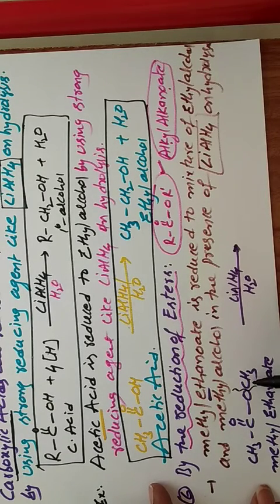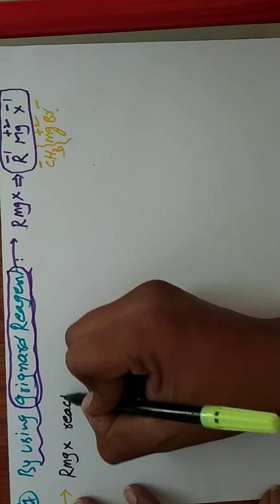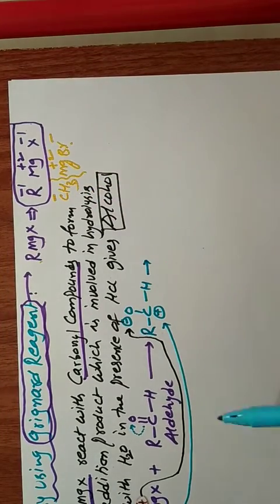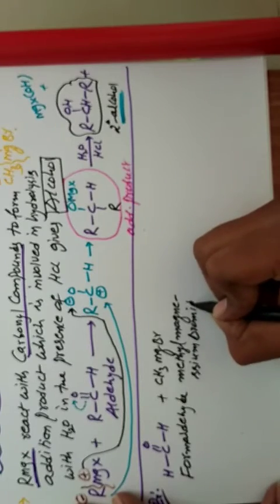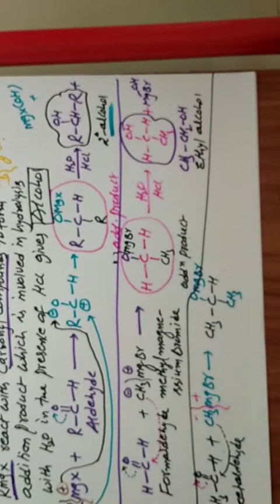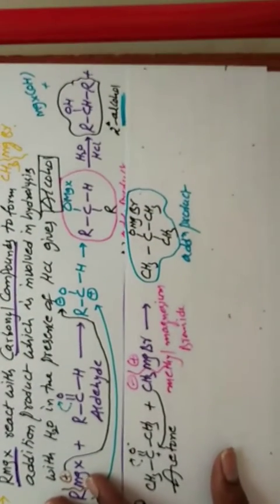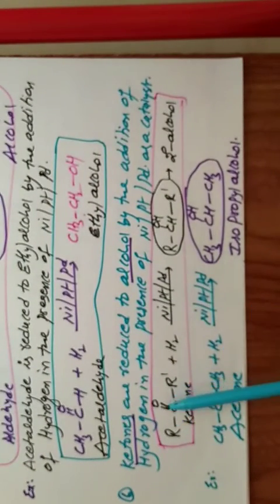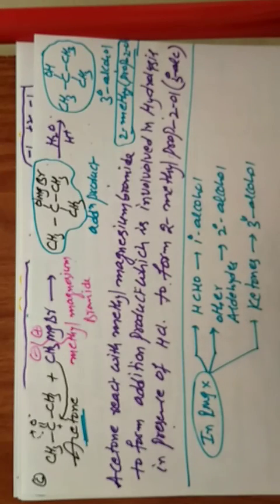ALCOHOL preparation part--4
By mohan sir, all the students write in your classnotes